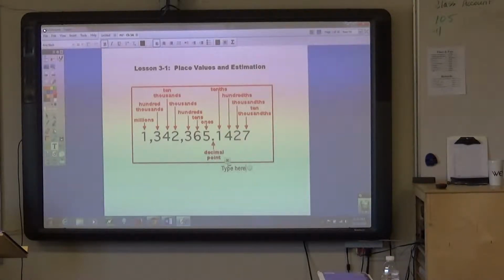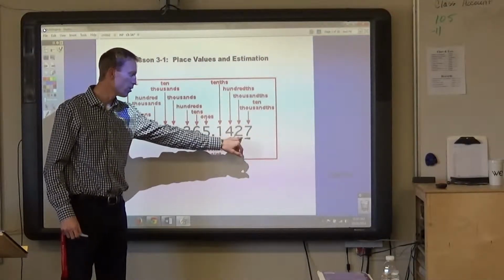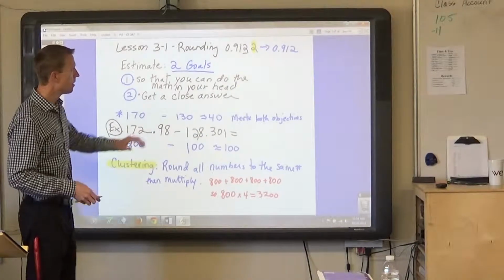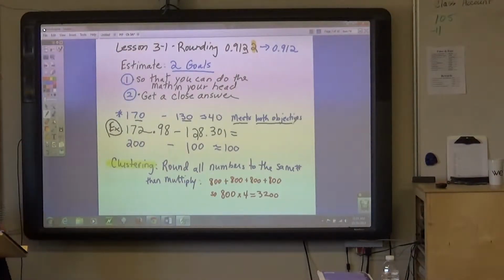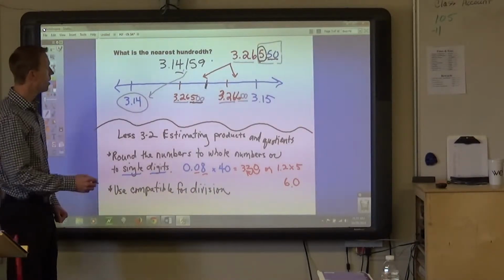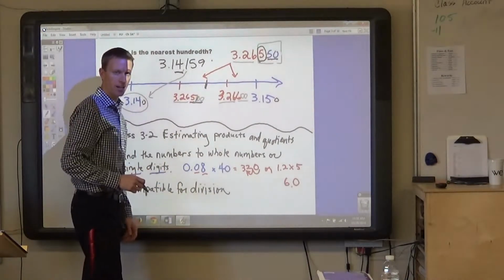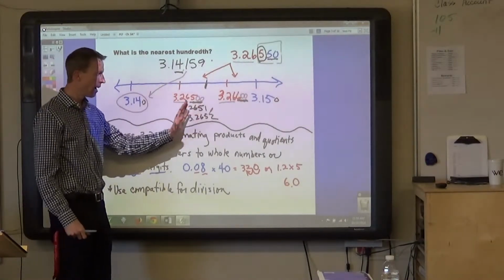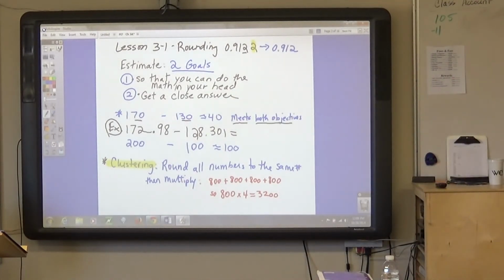M7 Lesson 3 1 Rounding and Estimation